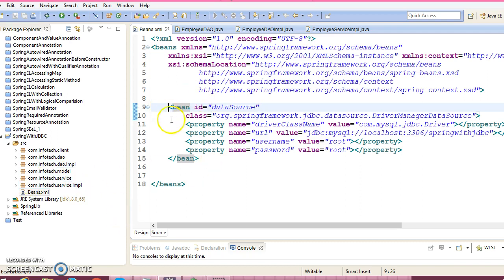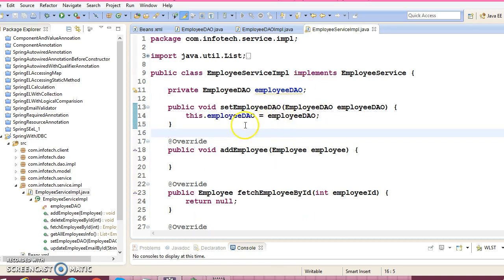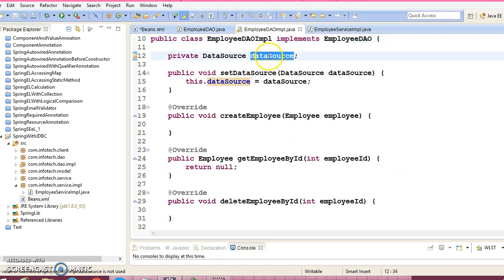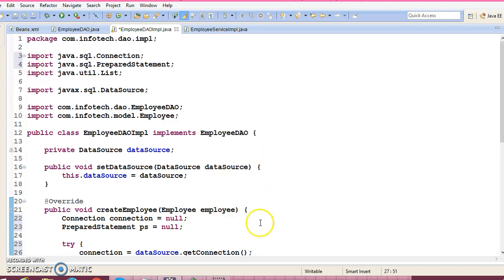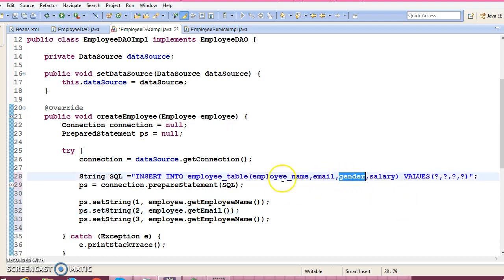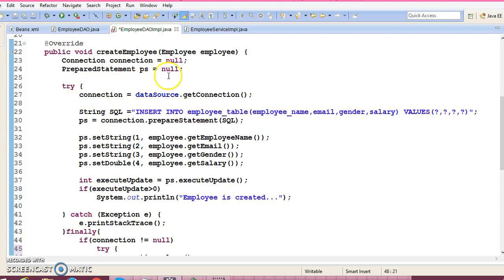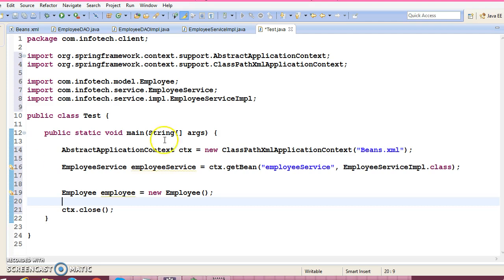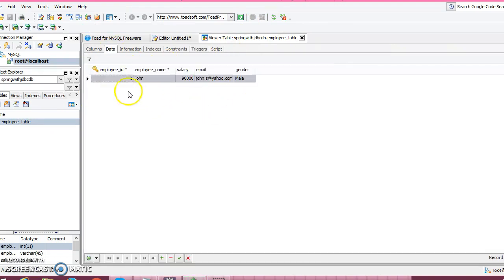58.Working with Spring JdbcTemplate_PART2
In this video you will learn how to work with Spring JdbcTemplate using demo project.